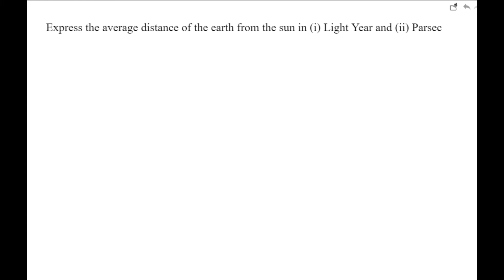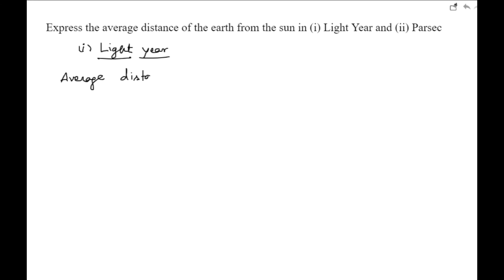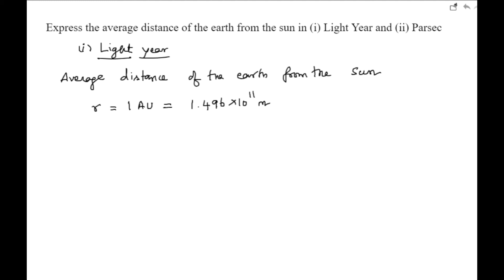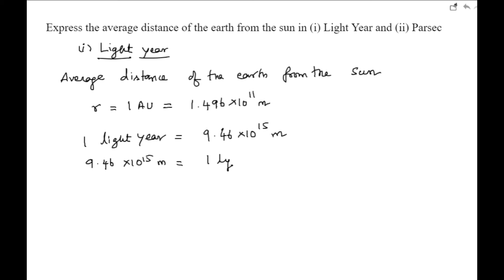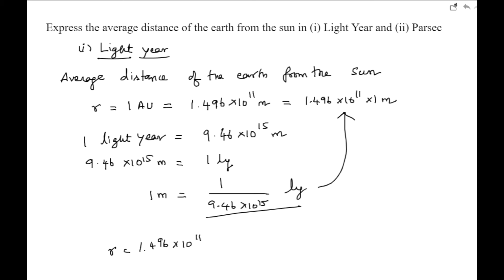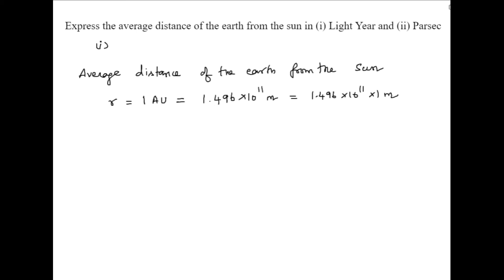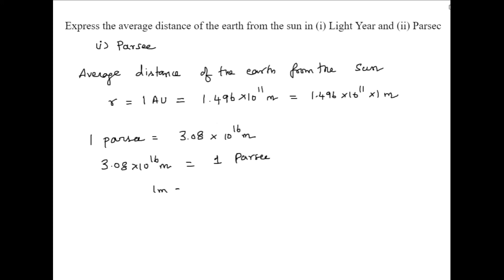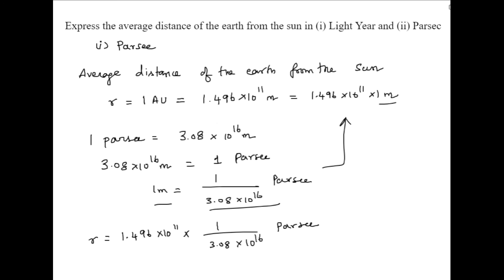Express the average distance of the earth from the sun in (i) light year (ii) parsec